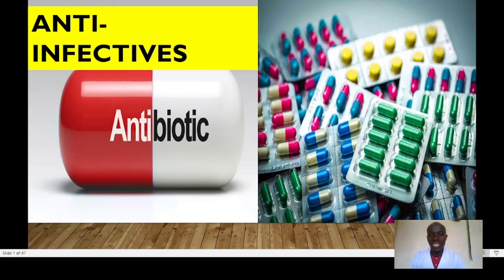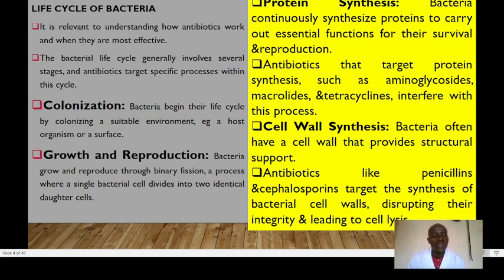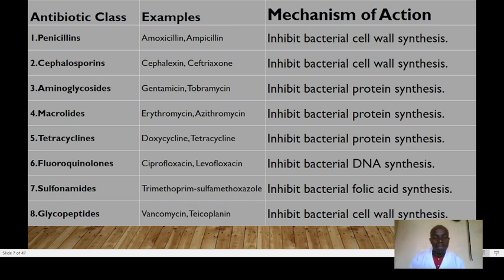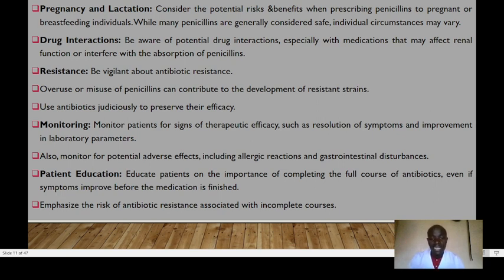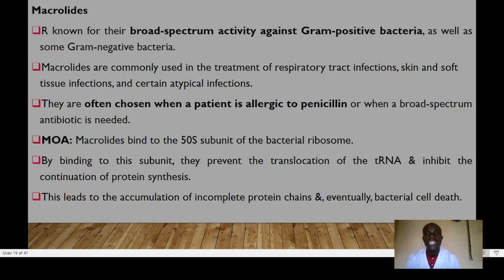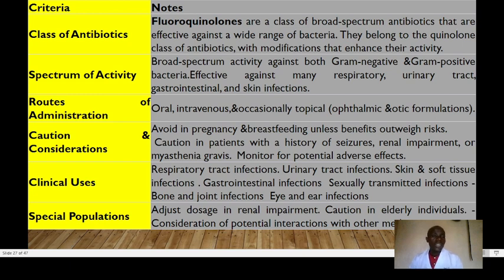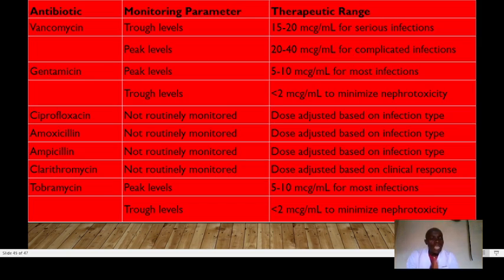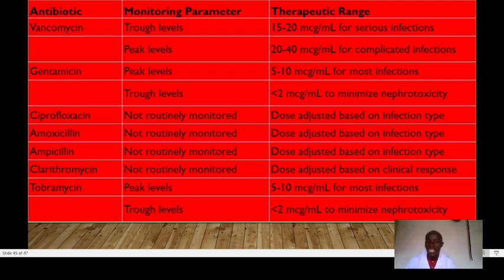ANTIBIOTICS MADE EASY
ANNOUNCEMENTS!
3. To access the free quiz on penicillin drugs,
7. To attempt the quiz on tetracycline drugs,
8. Quiz on fluoroquinolone antibiotics
16. Glycopeptide prodrug-vancomycin
19. Free quiz on Ant-TBs
20. Quiz on metronidazole drug
21. Mechanisms of antibiotic resistance
22. Rationale use of antibiotics